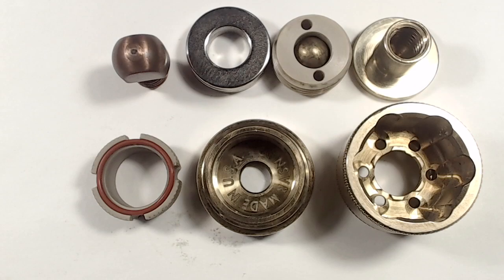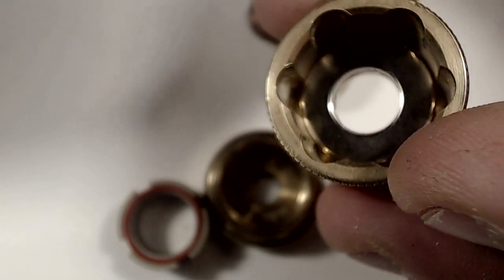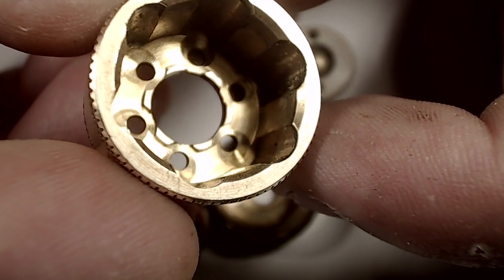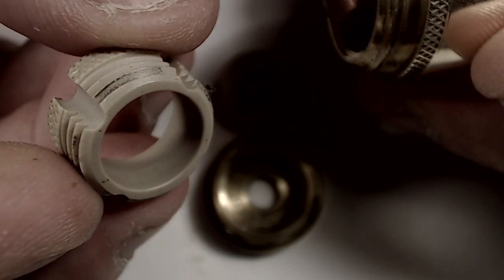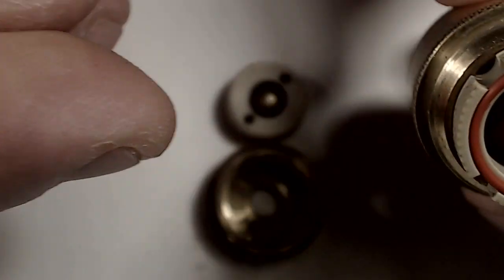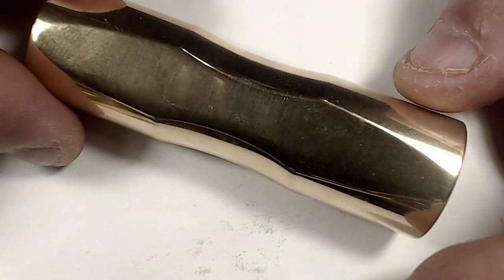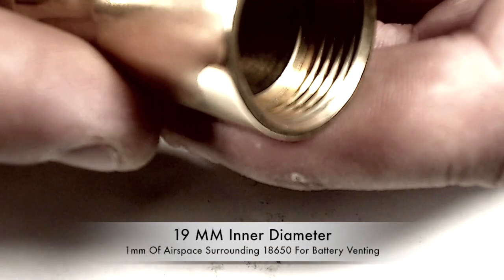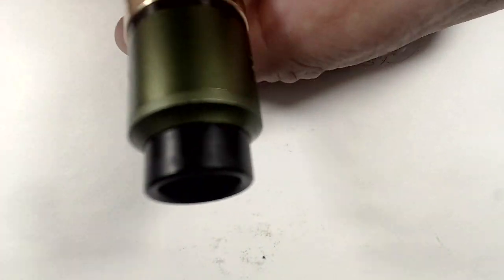The CONSVR MOD By The League Of Scoundrels (Connoiseur) Brass